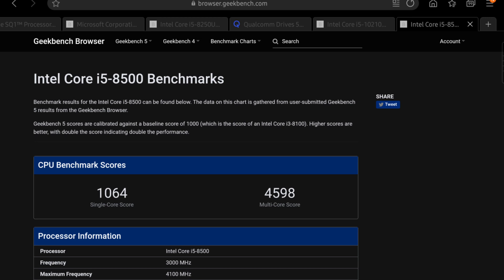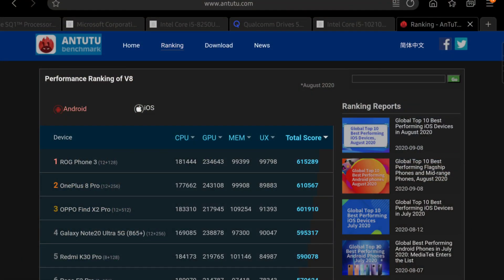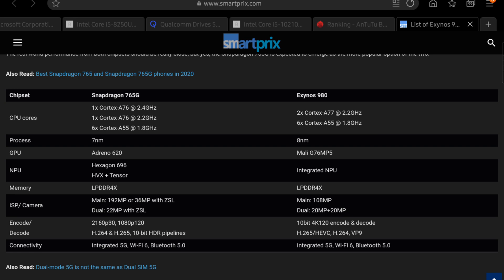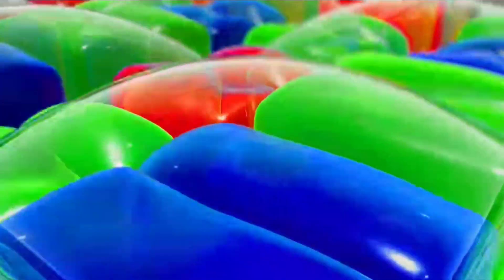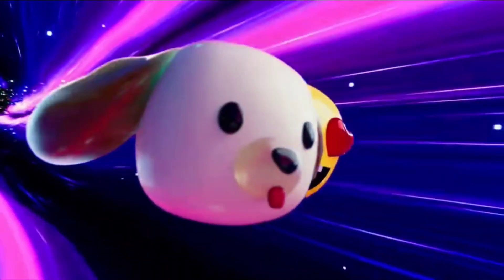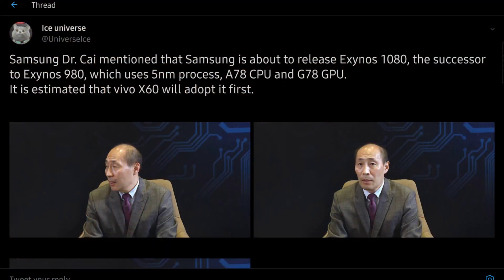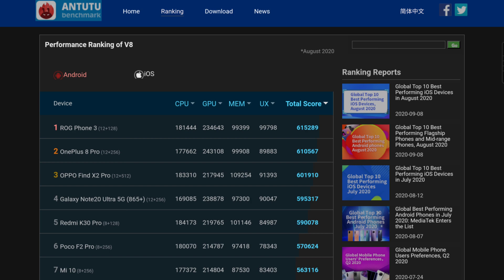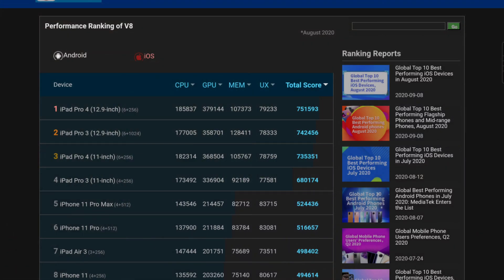The Exynos 1080 - Everything About The Affordable Awesome Processor!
Successor to the Exynos 980 (8nm) - Antutu 333000
Antutu vs Geekbench

-- 5nm
- Cortex a78
- Mali G78

First phone to be running the Exynos 1080 will be the Vivo x60

vivo x30 and x30 Pro, vivo S6 come with Exynos 980